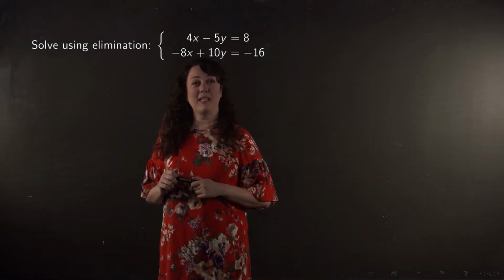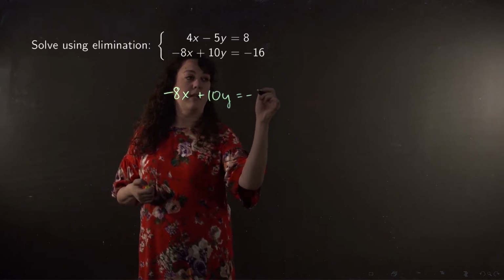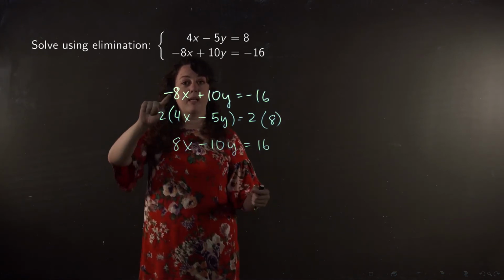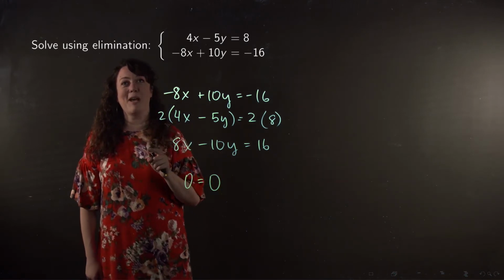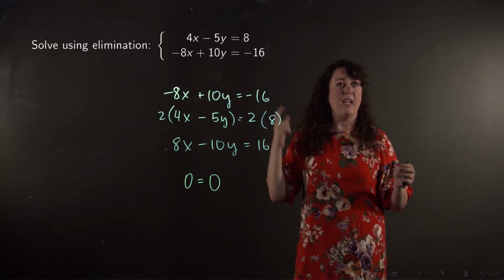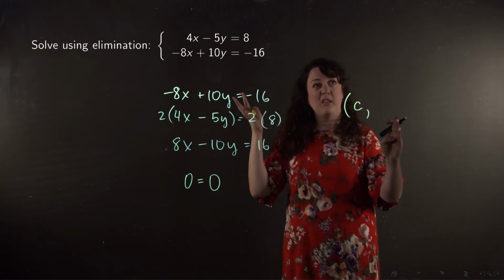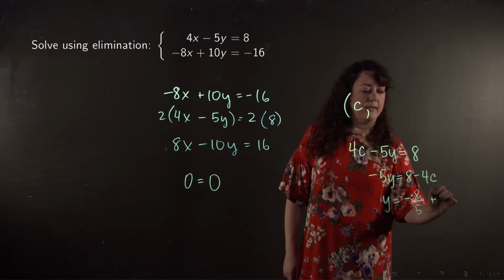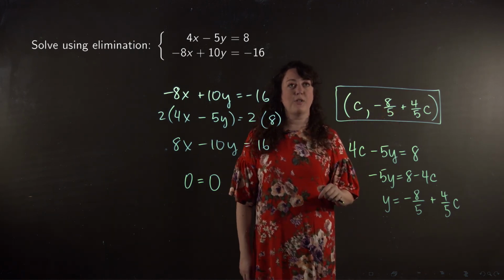WIR7 20B M150 V16